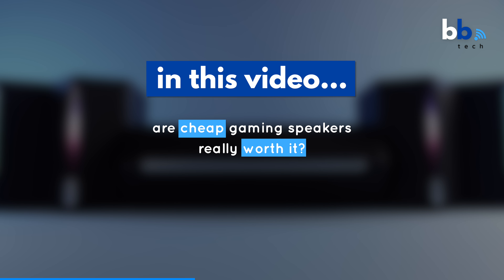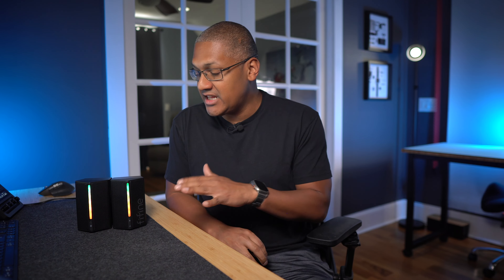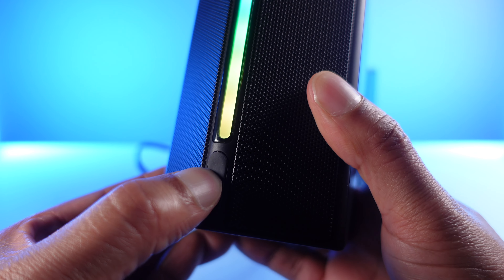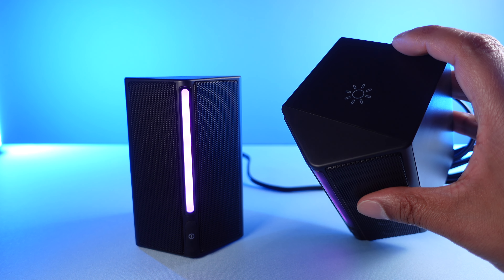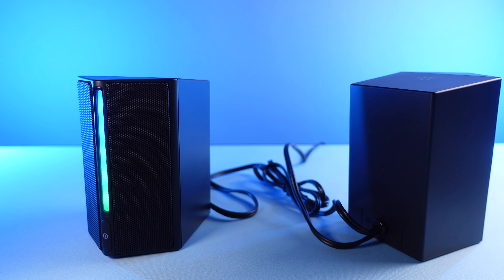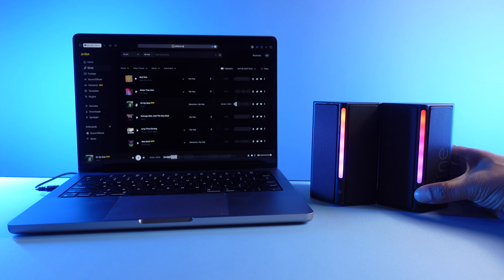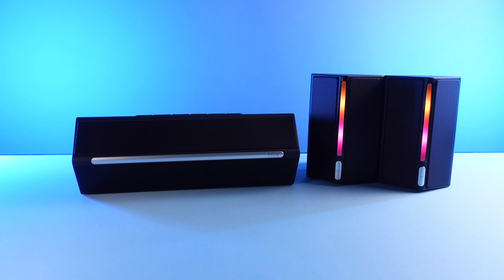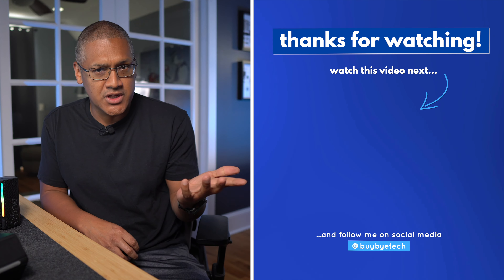Are CHEAP Gaming Speakers Worth It? | FIFINE AmpliGame A20 & A22 Gaming Speakers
FIFINE AmpliGame A20 Speaker

Enjoying the music? Use this link to purchase an annual subscription to Artlist and get 2 additional months FREE!

Follow & like on Social Media!

About Me

On this channel I break down tech to what REALLY matters in hopes of helping everyday consumers make the right buying decision. So, if you often find yourself struggling with tech buying decisions or are just interested in knowing more about consumer electronics, explained plainly and simply without all the fluff and buzz words, you’re in the right place.

Timestamps

00:00 - Intro

00:31 - Disclaimer

01:14 - A20 Hardware

02:01 - RGB Lighting

03:04 - Sound

03:49 - Cons

04:55 - Like & Subscribe!

05:07 - A22 Hardware & Sound

06:15 - Final Thoughts & DISCOUNT CODE!

06:31 - What to Watch Next…